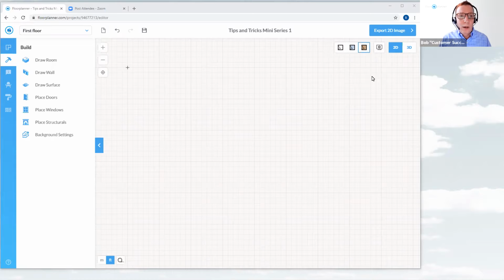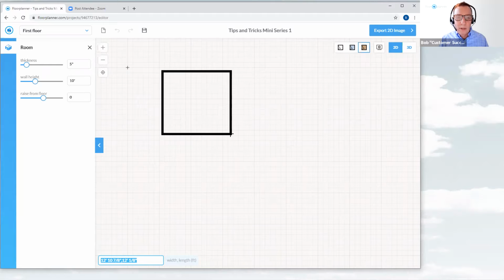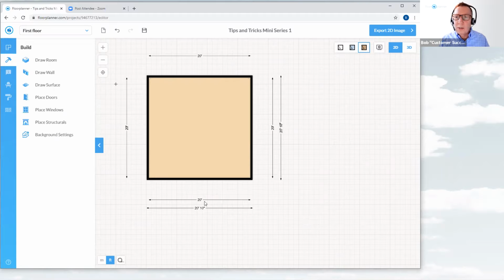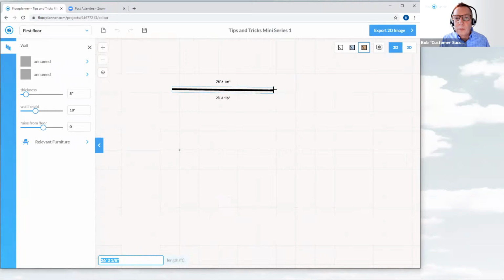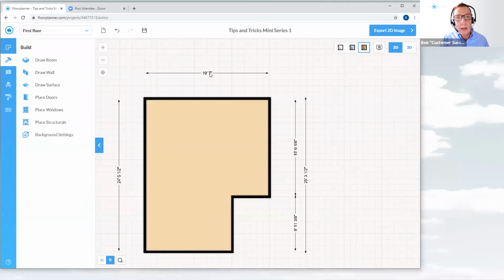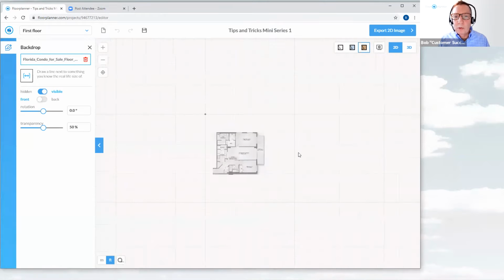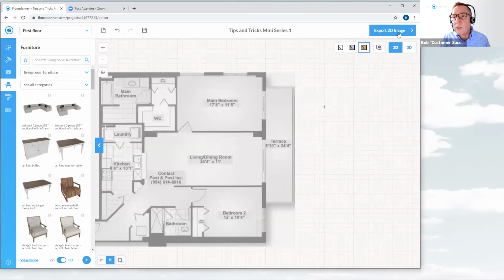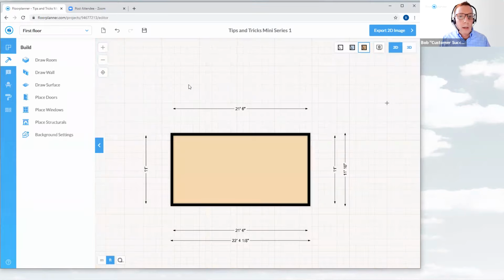Wall drawing tips & tricks for floorplanner.com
How to draw rooms and single walls in floorplanner.com.  Bob explains everything there is to know on this subject. Also this video shows how you can upload an existing image and use it as the basis of your floorplan.